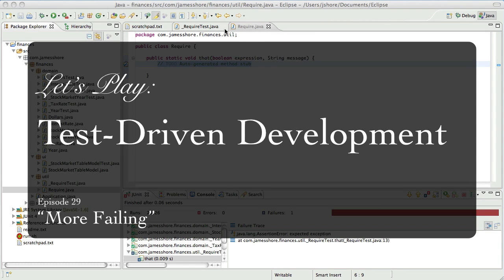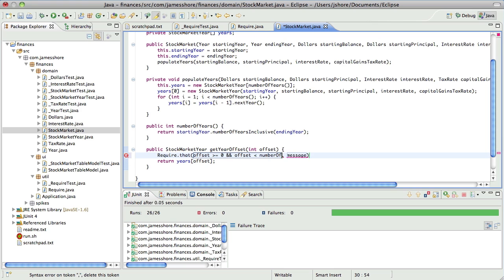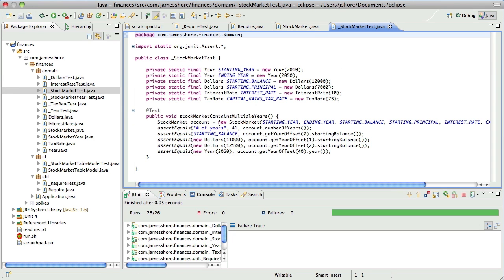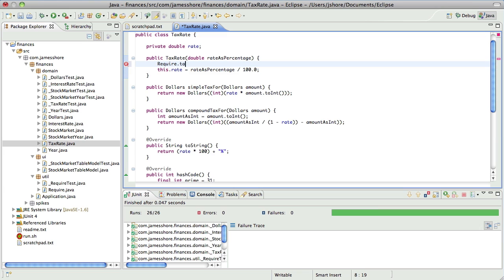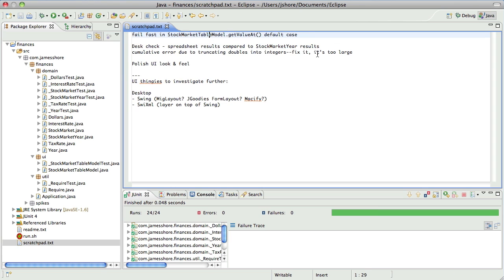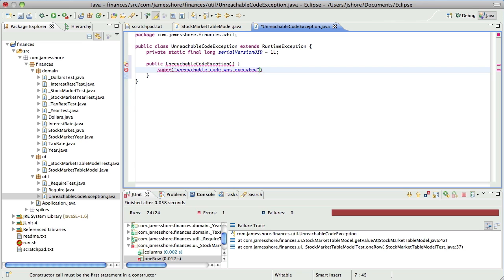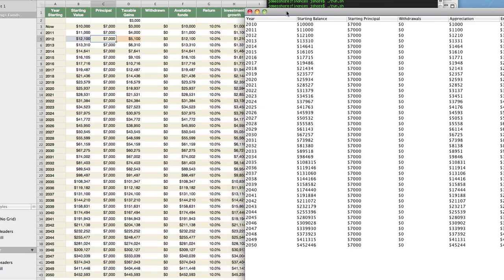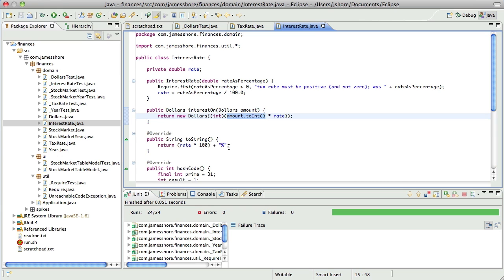Let's Play TDD #29: More Failing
Let's Play: Test-Driven Development. Episode #29: "More Failing."